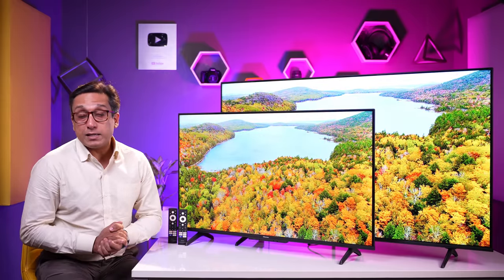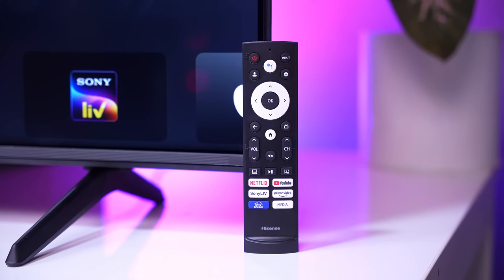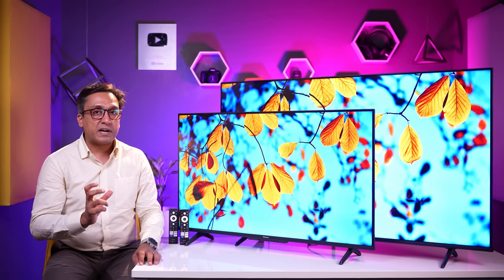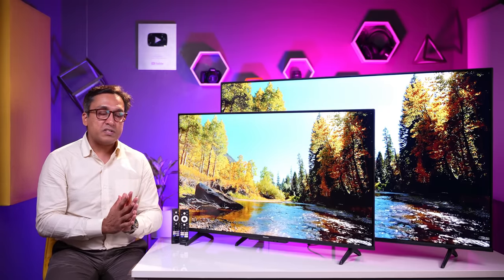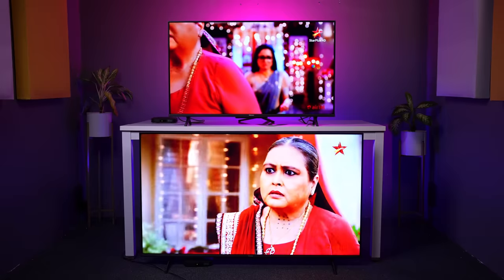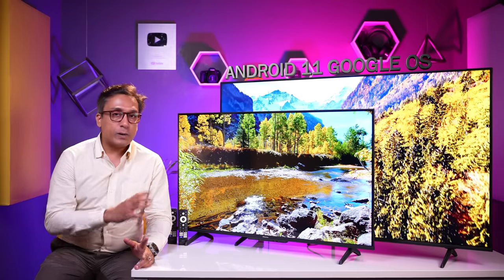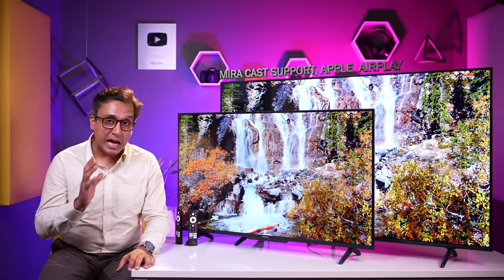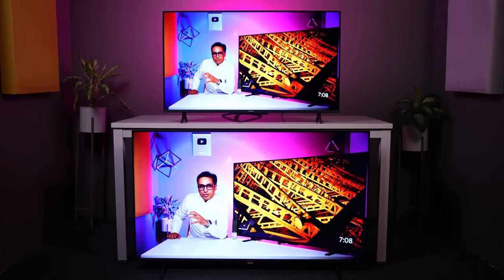Hisense A6H TV Double Unboxing 🔥 Best TV in India 2022 ⚡ Best 43 Inch 4K TV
Hisense has launched the A6H TV range in India for 2022, and I have bought two sizes of this series, Hisense A6H 43 Inch and Hisense A6H 55 Inch from Amazon for review. In this video, I will be unboxing Hisense A6H 43 Inch and Hisense A6H 55 Inch TVs and doing a comprehensive review of these TVs. There's a lot of confusion and ambiguity about its panel type, brightness level, picture quality, and the difference between the panels of both Hisense A6H 43 Inch and Hisense A6H 55 Inch TV, and I have cleared all the confusion in this video. Hisense A6H comes with exciting features and it has already become the choice of many TV buyers as it is the most affordable offering with all the new features from Hisense and probably the Best TV in India 2022 in its segment which targets mass buyers with not-so-premium budgets. So is the Hisense A6H the Best TV in India 2022 in the budget segment or not?

• BEST OFFERS ON TV TODAY

Hisense A6H TV 2022 Model

• Hisense A6H 2022 43

• Hisense A6H 2022 50

• Hisense A6H 2022 55

Other Hisense TVs

• Hisense Tornado A7H 50

• Hisense Tornado A7H 55

• Hisense Tornado A7H 65

Alternate TV Options

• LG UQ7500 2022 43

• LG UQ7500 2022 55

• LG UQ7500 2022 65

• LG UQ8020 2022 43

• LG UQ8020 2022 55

• Samsung Crystal Neo 2022 43

• Samsung Crystal PRO 50

• Samsung Crystal Neo 2022 55

• Samsung Crystal PRO 55

for detailed reviews

Hisense a6h tv
Hisense a6h tv unboxing
best tv in india 2022
best 43 inch 4k tv
hisense a6h 4k tv unboxing
hisense a6h 4k tv review
hisense a6h tv review
hisense a6h 55 inch
hisense a6h 43 inch
hisense a6h 55 inch unboxing
hisense a6h
hisense tv
best tv under 30000
best 4k tv
best 43 inch 4k tv 2022
best 43 Inch TV 2022
best 43 inch tv
best 43 inch smart tv
best 4k tv under 30000
vmone